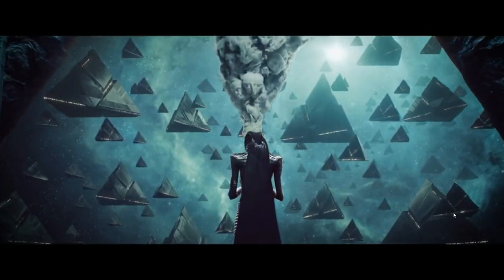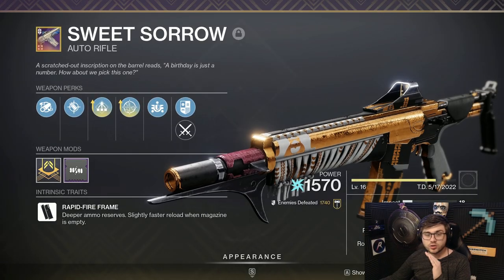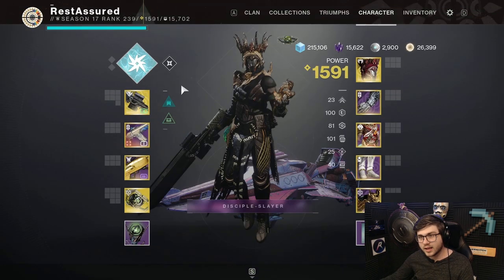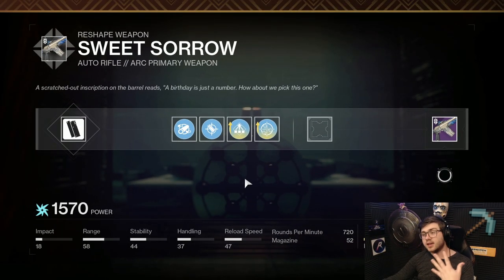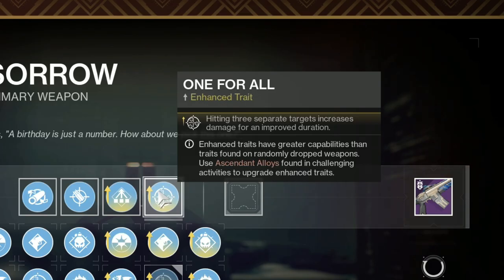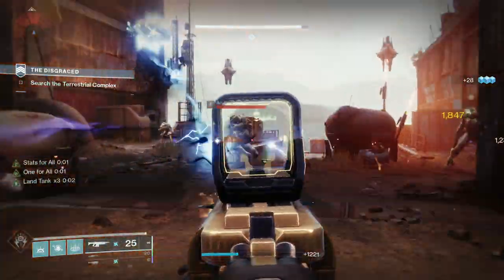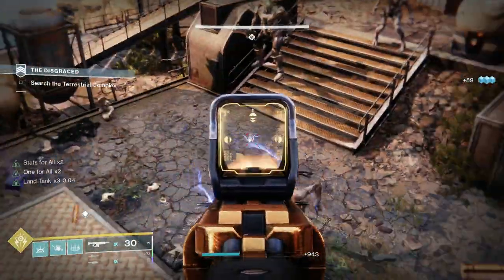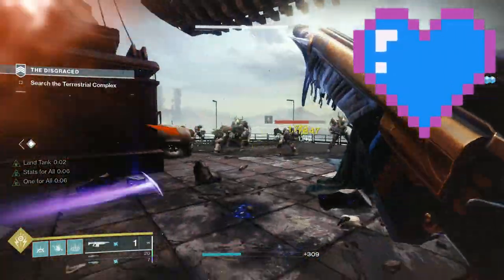You Need To Craft This Before Season 18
Go out and craft this right now! With the release of arc 3.0 this could potentially be the best weapon to use next season.